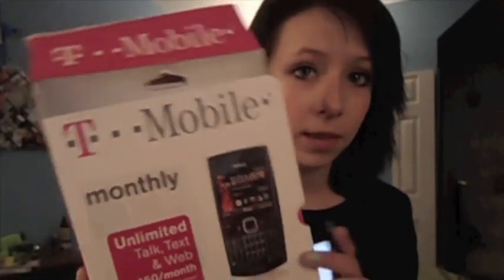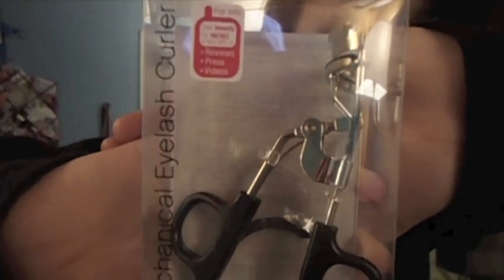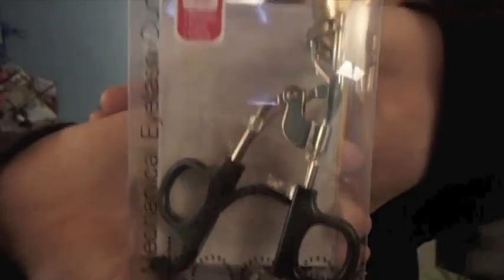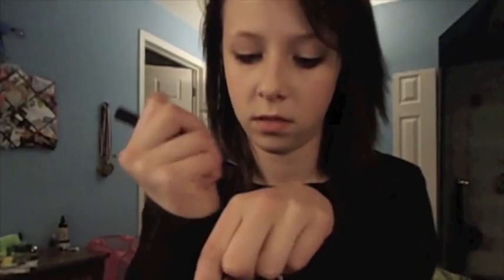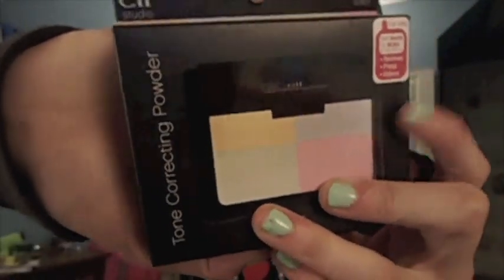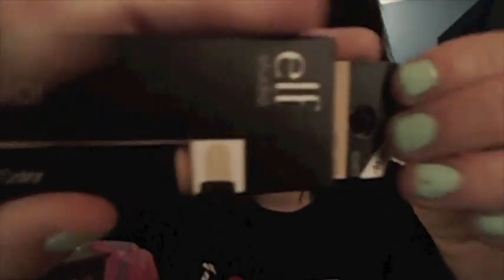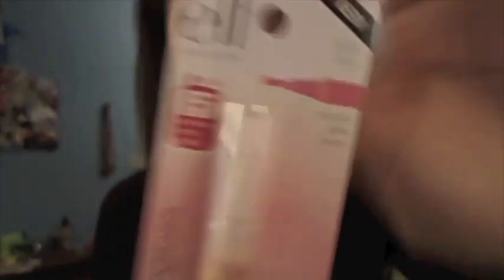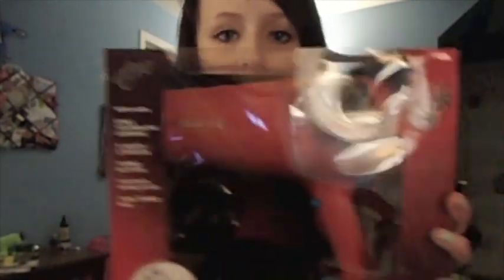Target Haul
Hey so I'm not braging in any which way. I paid for everything even the phone with my own money!